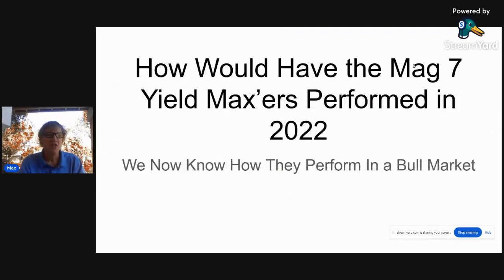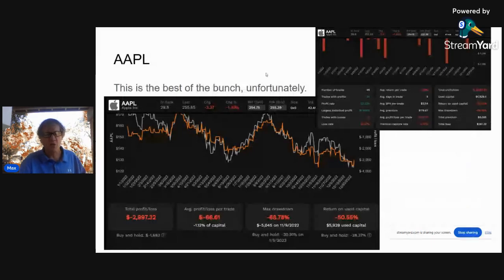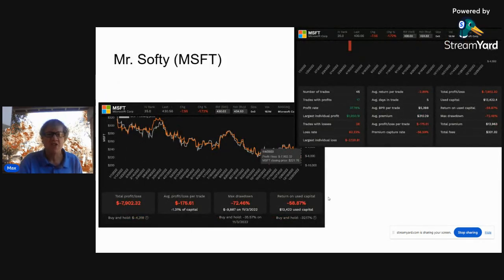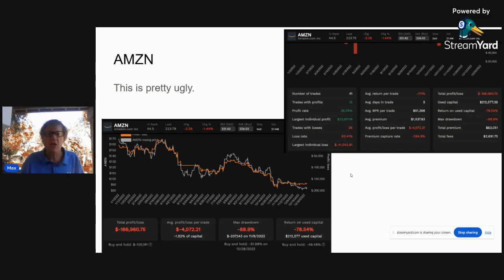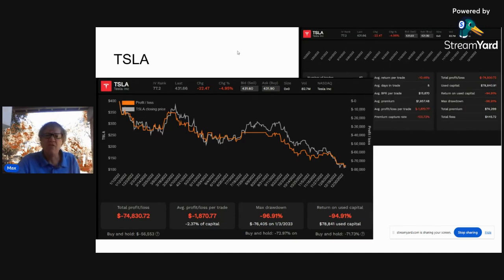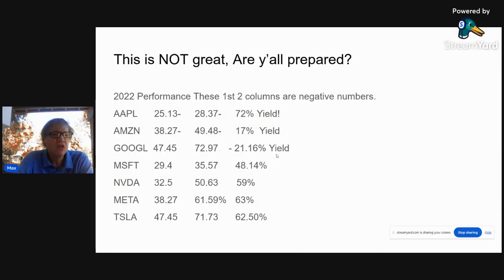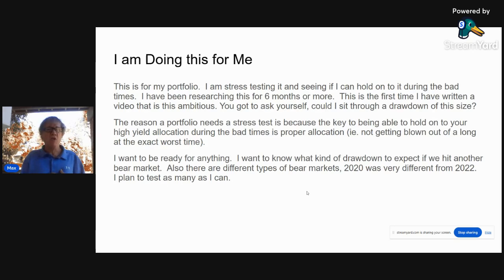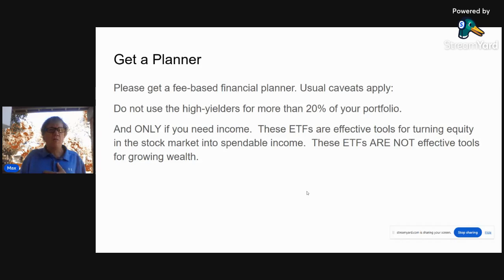I Backtest the MAG7 Underlyings Covered Call Results in a Bear Market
Hey, y'all.  How is everyone doing today?  I had fun doing this one, I was up til 3 last night and have been working on it today also.  I hope you guys like it.

Here are the results:  1st column Ticker 2nd Total High Yield Return 3rd Parent total return 4th is Yield
Ticker     tot ret      Parent   Yield
AAPL   -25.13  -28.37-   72% Yield!
AMZN  -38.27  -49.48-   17%  Yield
GOOGL  -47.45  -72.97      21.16% Yield
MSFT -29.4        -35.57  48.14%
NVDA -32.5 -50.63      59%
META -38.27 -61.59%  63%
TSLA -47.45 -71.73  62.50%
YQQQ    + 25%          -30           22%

YQQQ's total return was tested at 77 percent!  That seemed high so I manually adjusted it to +25% total return which is still great in a down market ( the market was down 30%).
 I will figure out wth is going on with YQQQ and follow up.  I would love it if you could earn 77 percent as it is an inverse ETF (YQQQ) and could have utility as a hedge (but I do not want to give false hope).  I looked at how YQQQ has been doing lately in order to adjust the percentage down to 25%.

If it turns out it earns more than 25% of course I will make a correction.

Remember these backtest are made with a million assumptions that may or may not have actually been true in 2022.  Also the ETFs themselves were not here at that time so this testing also ignores the impact of the ETFs themselves on the prices and liquidity of the related option markets. I tried to control as many of the factors as I can and make the video as realistic as possible.